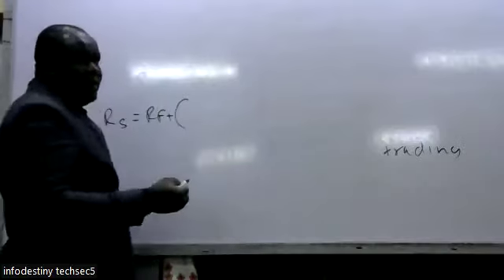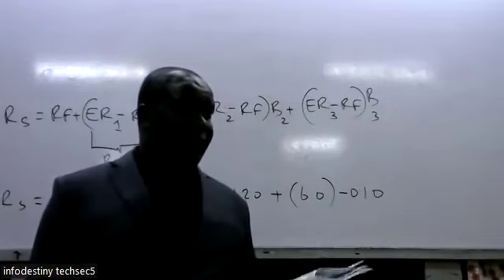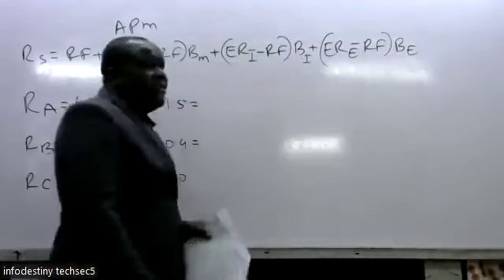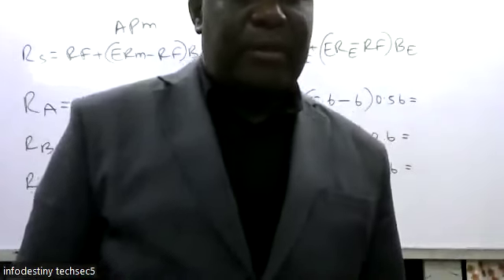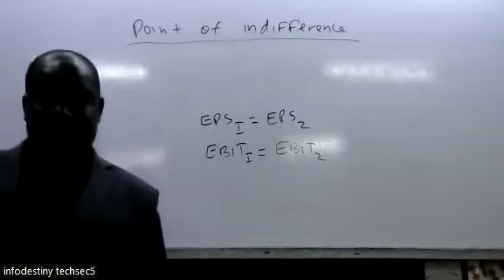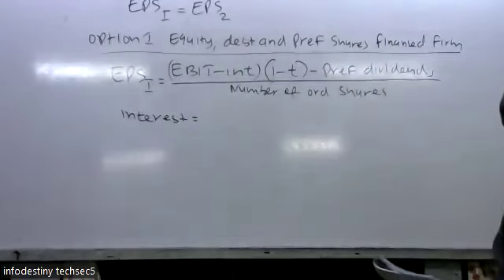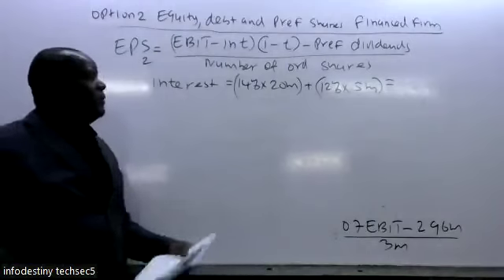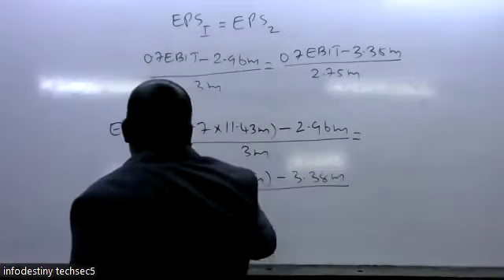ADVANCED FINANCIAL MANAGEMENT LESSON DONE ON 29 9 2022 1